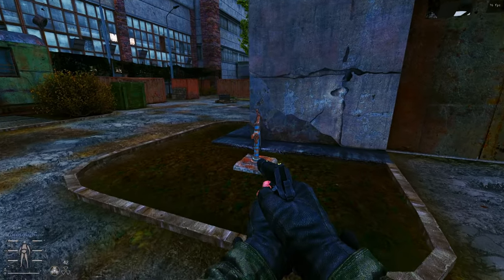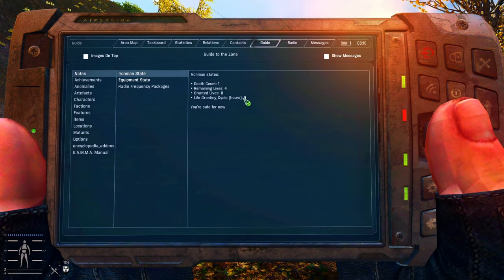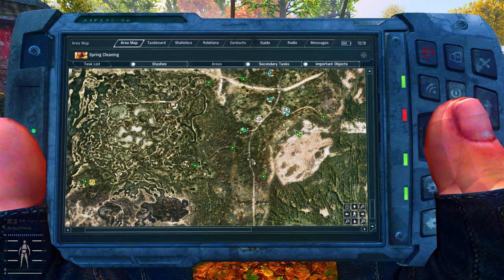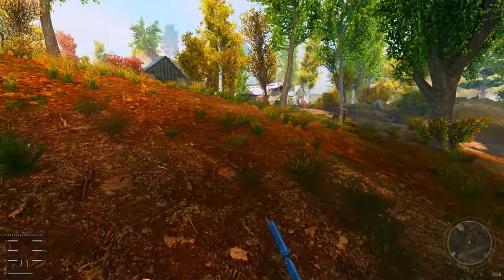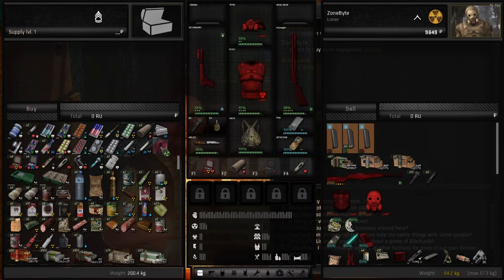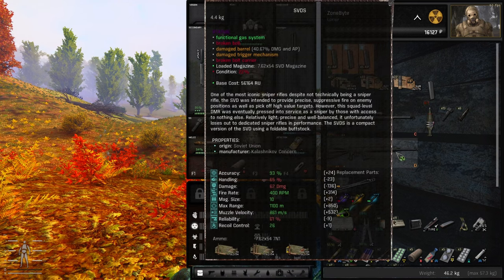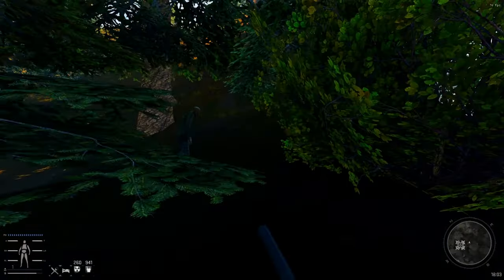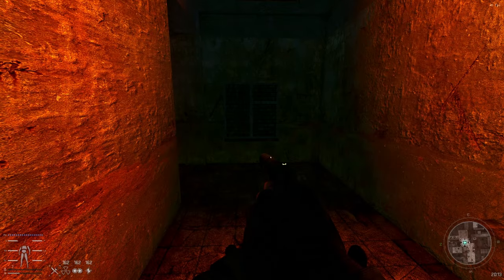The Hardest Day in The Zone | Surviving The Zone - Day 2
That cat really needs to learn to walk on the ground